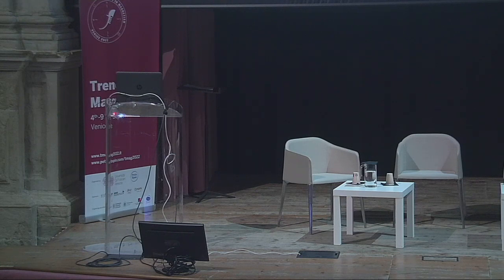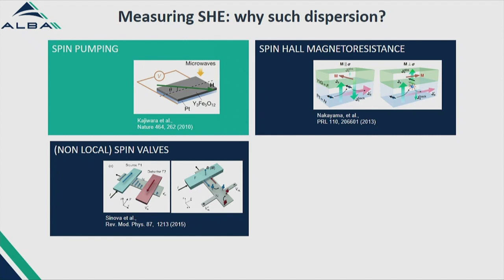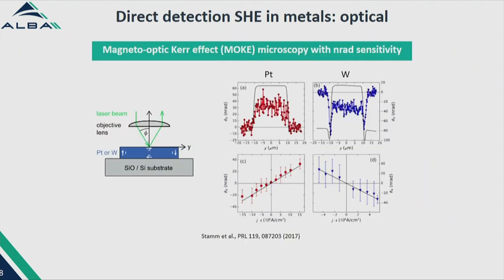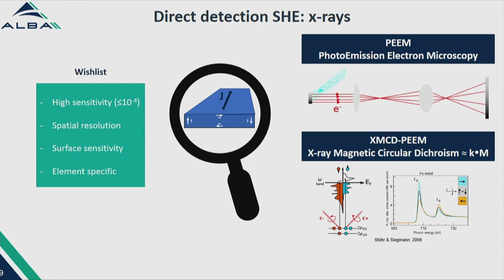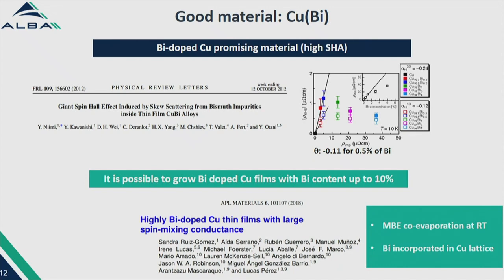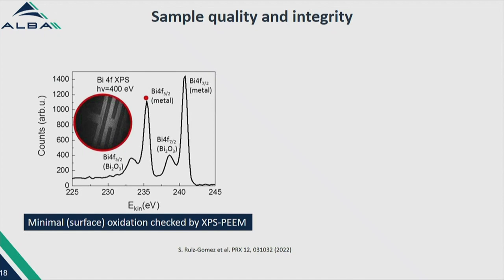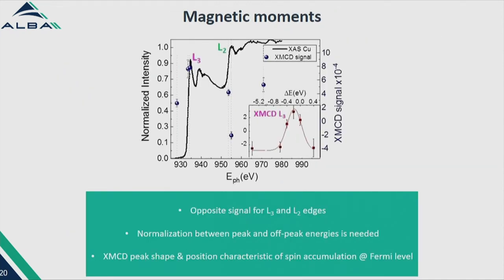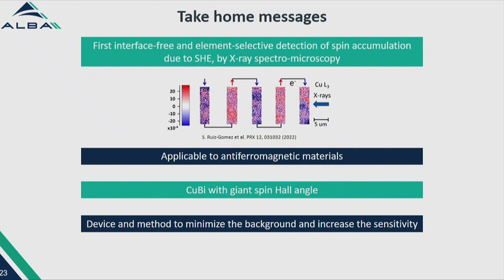Lucia Aballe, ALBA-CELLS Barcelona, Spain - TMAG2022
Direct X-ray detection of the spin Hall effect in CuBi (invited)
                                                                                                                                                                                                                                    Talk given at the 2022 Trends in Magnetism Conference (TMAG2022) held in Venice (Italy) from 4 to 9 September 2022.